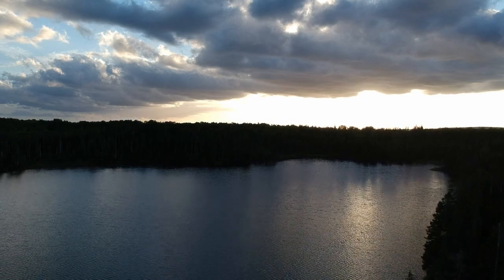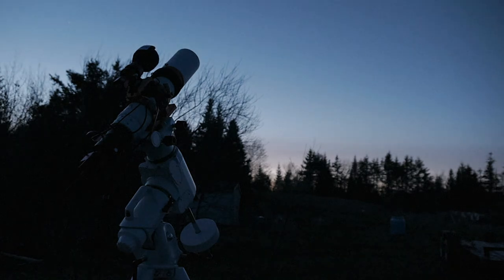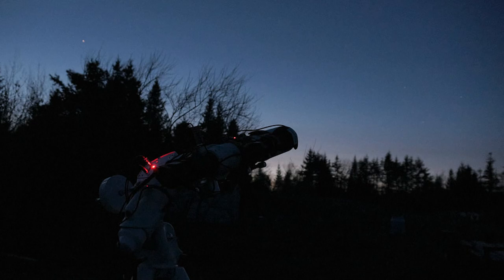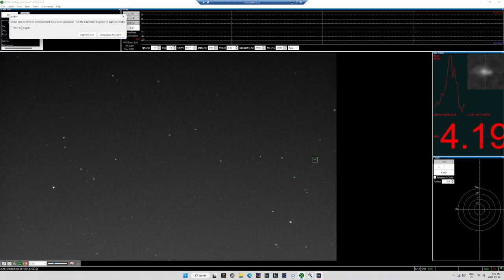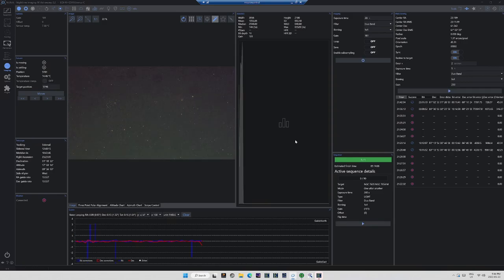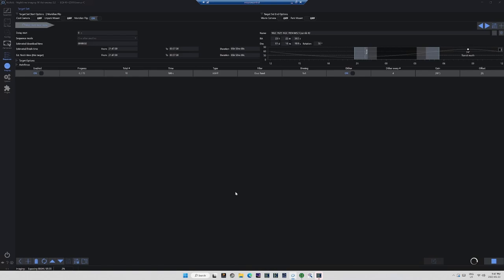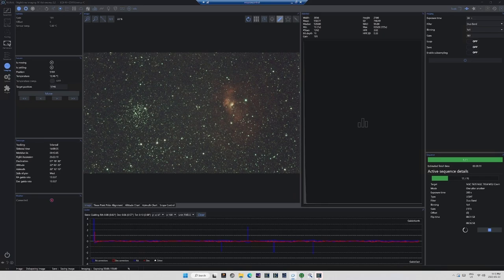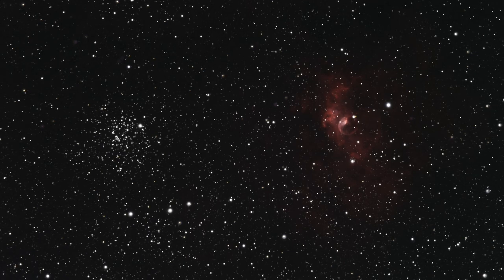Let's Image the Bubble Nebula With Some Salt & Pepper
Tonight we're going to capture the unforgettable Bubble Nebula and the Salt & Pepper Star Cluster from the amazing Bortle 1 skies of the Canadian backwoods.  Along the way, I'll share some important tips on getting the most out of PHD2's multi-star guiding and NINA's composing and autofocus techniques.